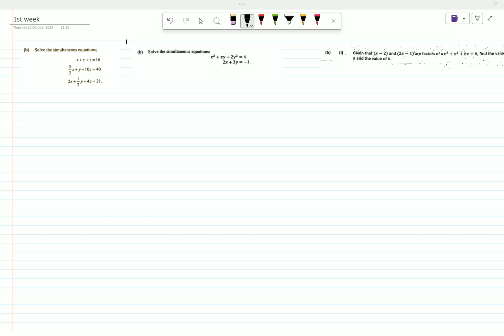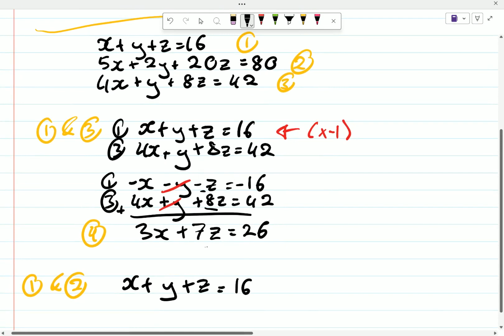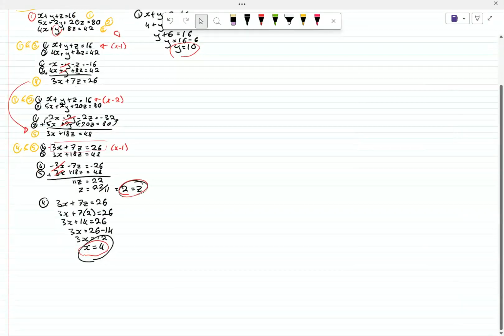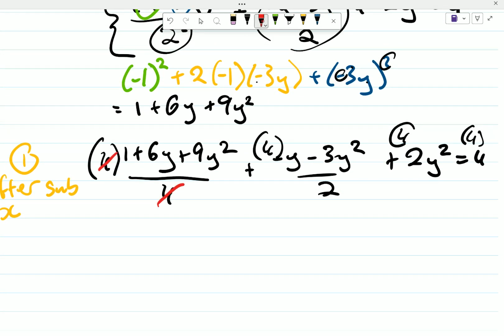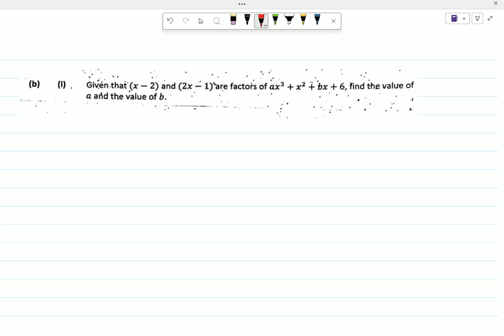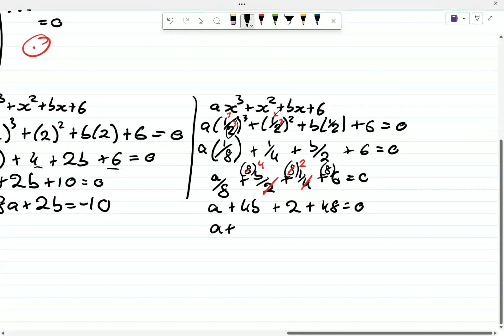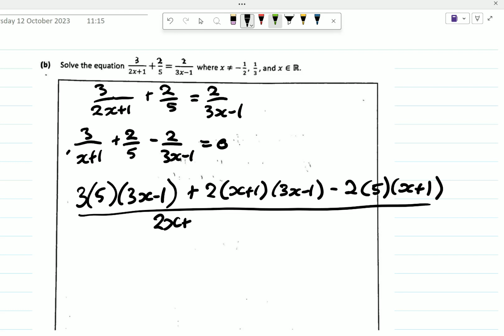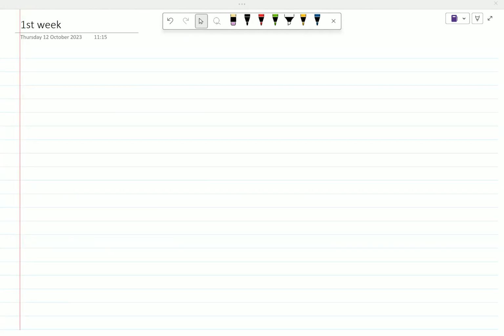Wk 1 Simultaneous Equations and Fractions